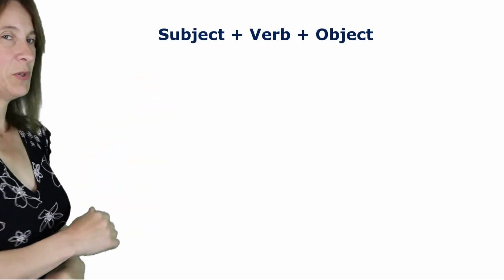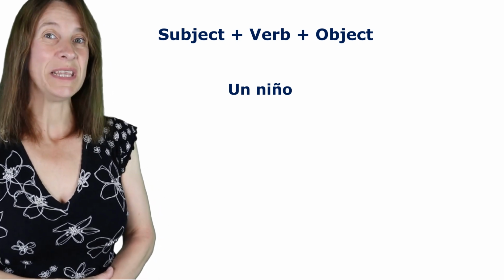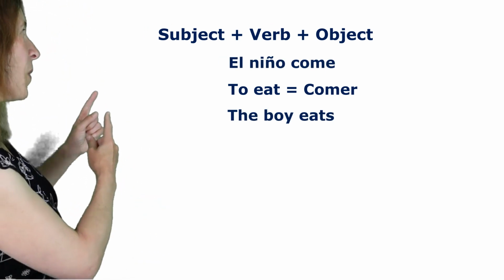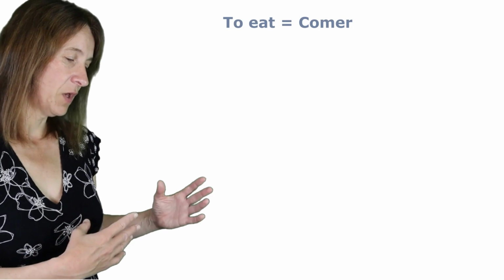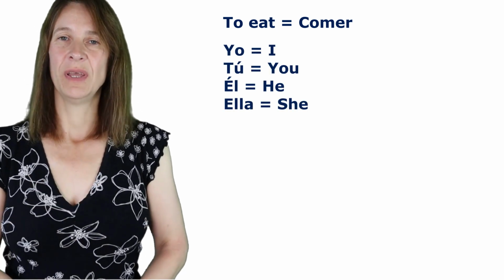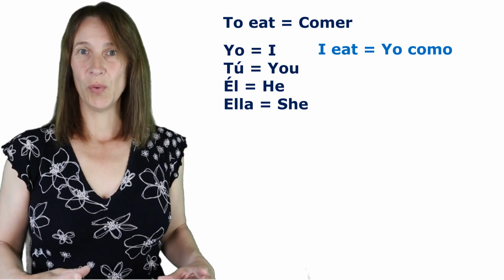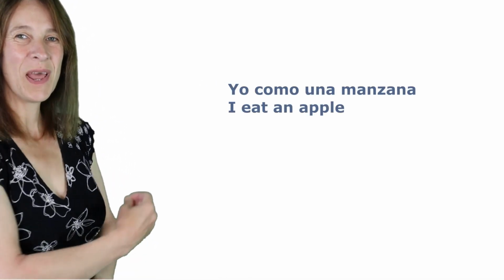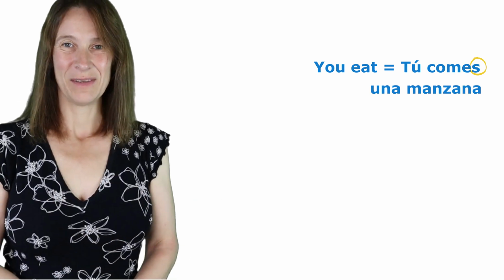How to get speaking Spanish with Duolingo: 1.1. Basic Spanish Sentences